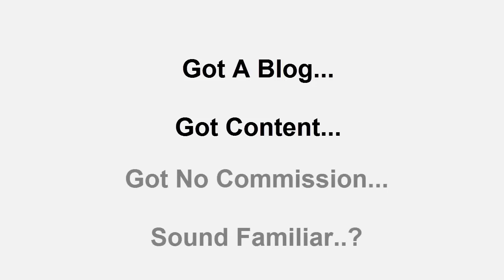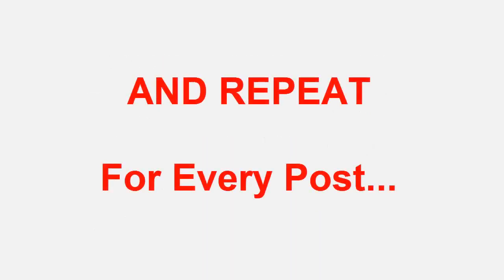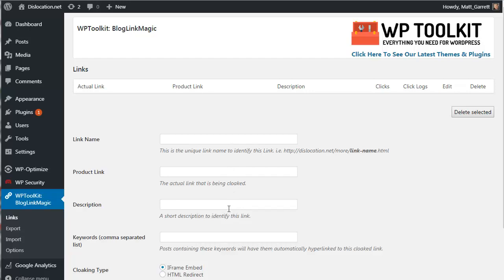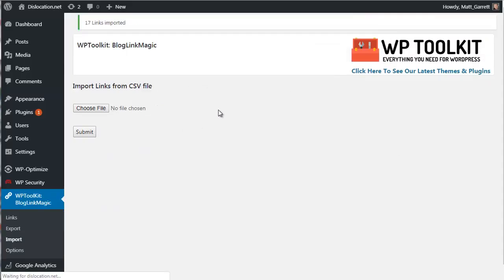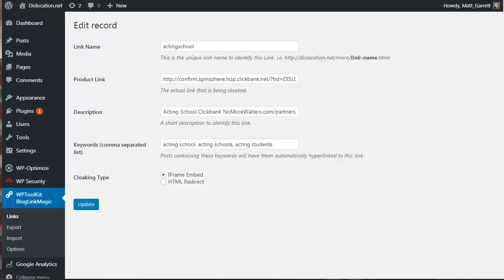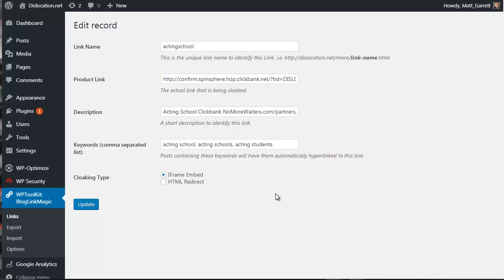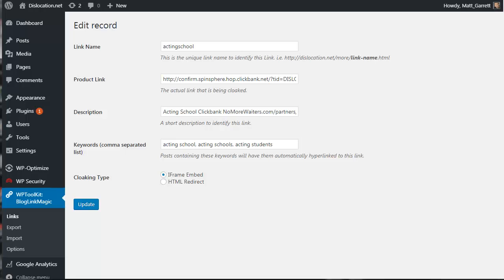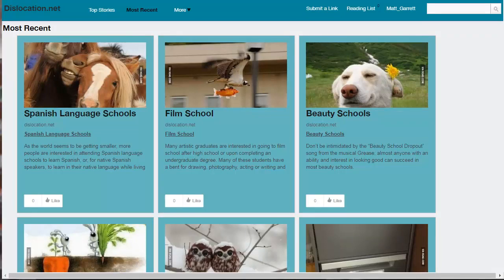How To Use Blog Link Magic In 3 Steps!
This video will show you how to use Blog Link Magic in 3 simple steps.

Follow Me For FREE!

So you've got a blog... and you've got some posts and content on there

But you're not making any blog link commissions yet - you need to add some sort of monetization

You need to find a relevant offer for each page and post of content

Then you're going to have to go through all that content to add the affiliate links to the relevant keywords, finding them in the text, editing them and adding the new link

and you need to do this several times for each post you have

let's say it takes just 5 minutes per post, if you've got just a dozen posts on your blog that's an hours work! 😮

or...
just let Blog Link Magic do all the heavy lifting for you!